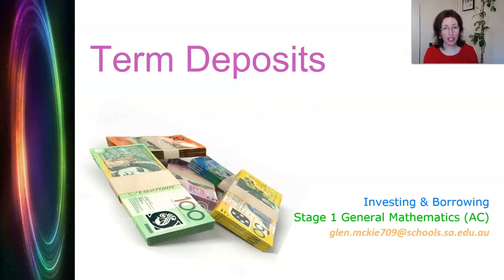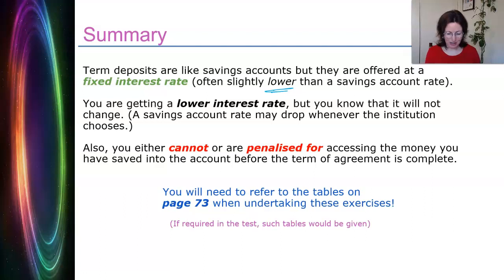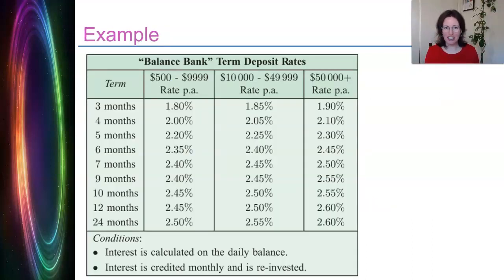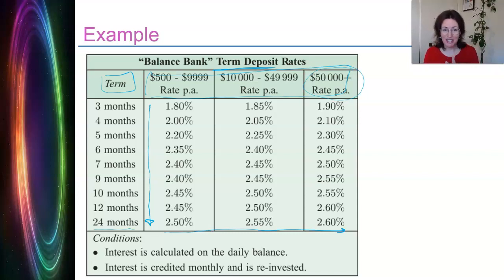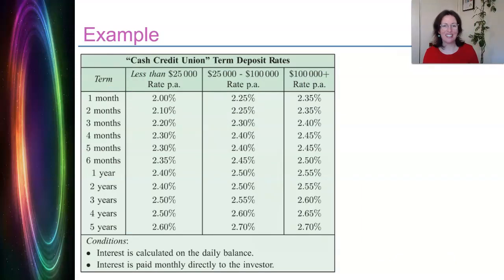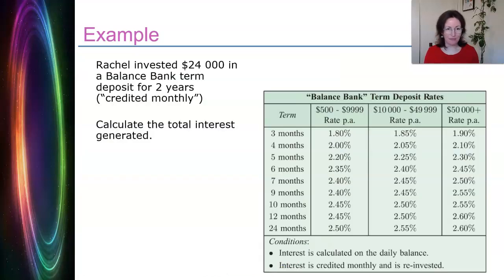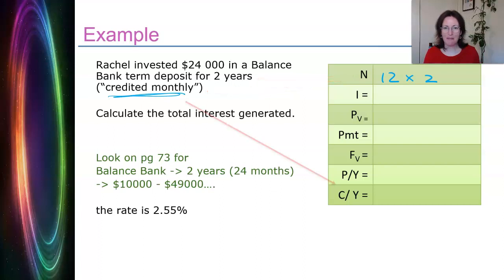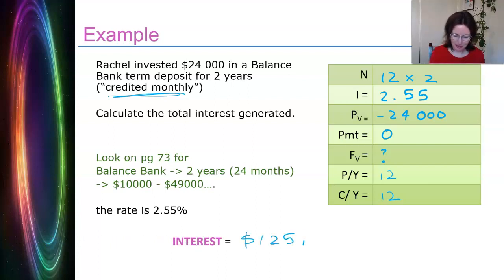3D.2 Term Deposits